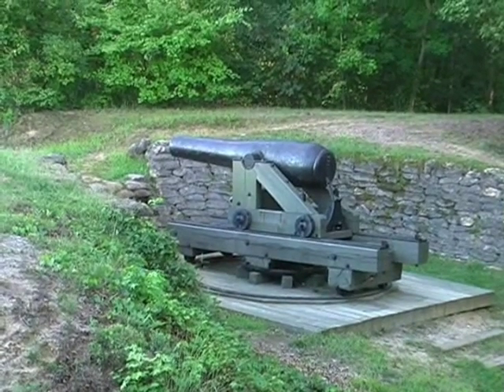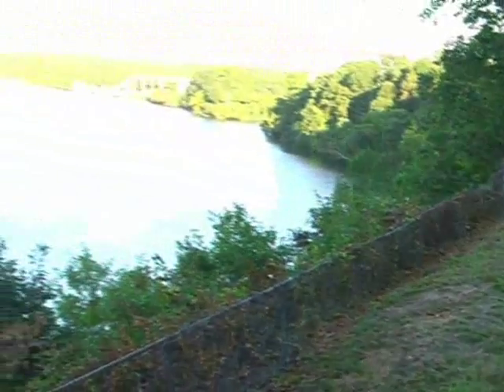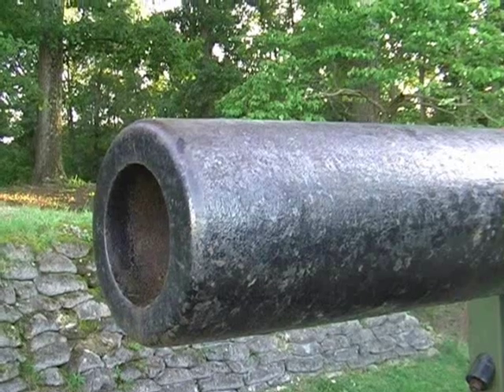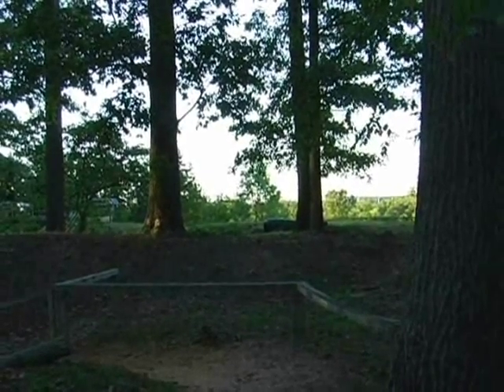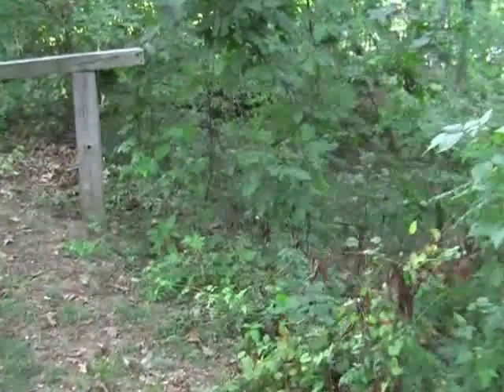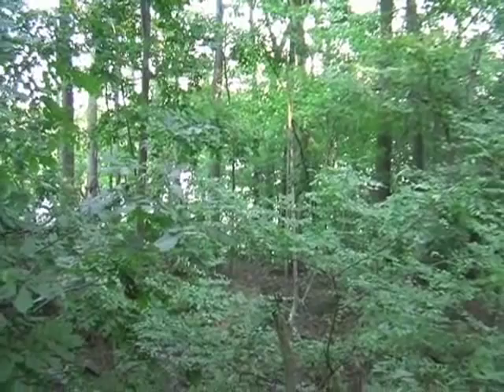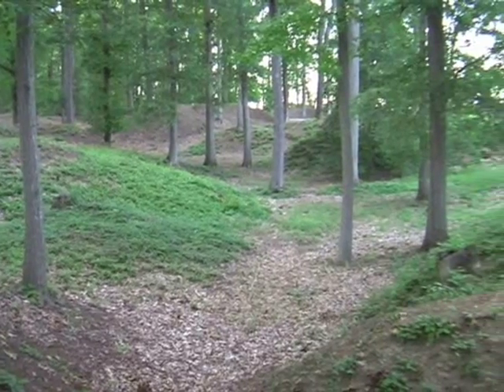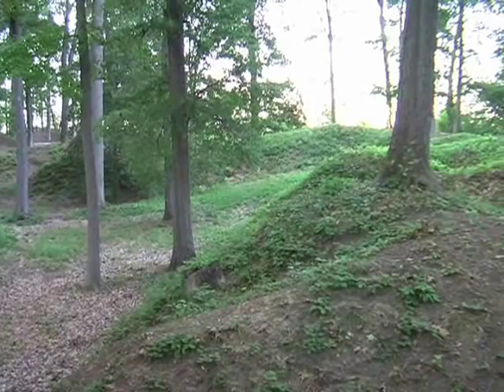Drewry's Bluff (Fort Darling) Richmond VA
A short, disjointed, look at Drewry's Bluff, a key defensive Confederate Fort on the James River, 7 miles south of Richmond, Virginia.  This clip has been added to give those intested an impression of the site rather then describe what happened in much detail.

Please take a look at Video History Today , the first web site to offer unique collections of re-usable original video clips designed for teachers and students.

The idea behind Video History Today is to give schools the raw material to make mini-documentaries and video essays on historical subjects.

Initial packages focus on World War I (Somme and Ieper areas), The Holocaust, the American Civil War and D-Day & Normandy 1944.